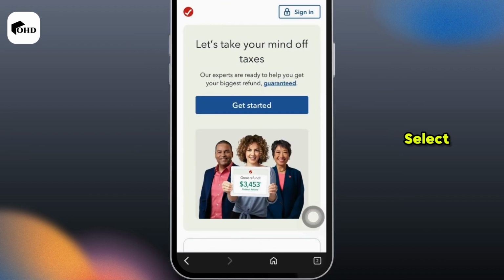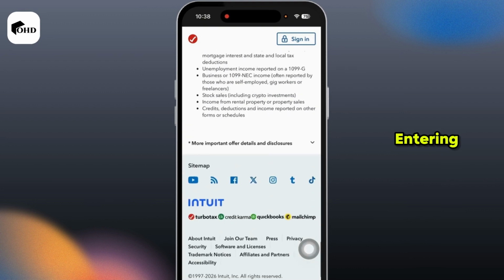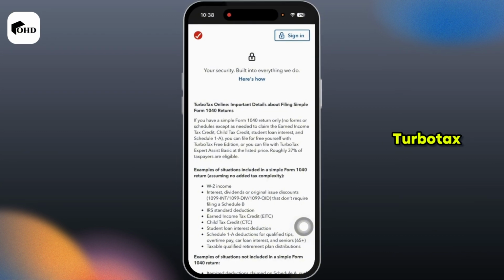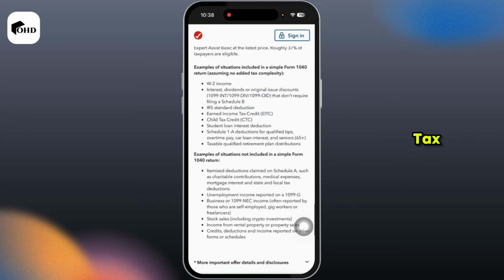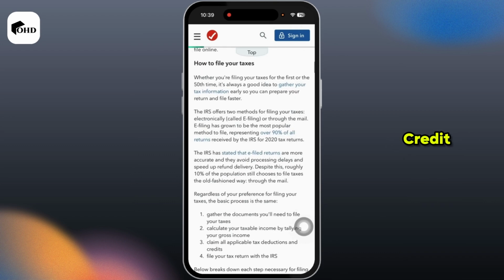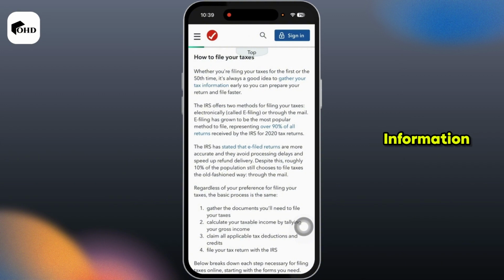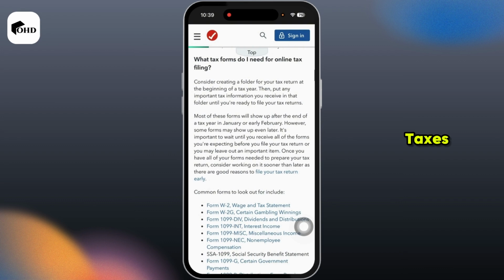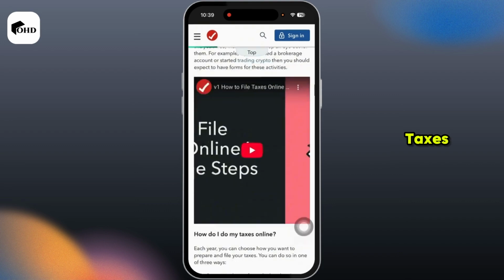How To File Your Own Taxes with TurboTax (2026) | Tax Filing Tutorial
If you want to file your own taxes in 2026, this TurboTax tutorial will walk you through the entire process. Learn how to use TurboTax to file both federal and state taxes, input your income and deductions, and file your taxes confidently — all from the comfort of your home.

This step-by-step guide will ensure you complete your tax return accurately and easily using TurboTax.

Timestamps
00:00 – intro
00:10 – How To File Your Own Taxes with TurboTax (2026)

Steps Covered:
• Create a TurboTax account or log in if you already have one
• Choose the right TurboTax version (Free, Deluxe, Premier, etc.)
• Add your personal information (filing status, dependents, etc.)
• Enter your income info (W-2s, 1099s, etc.) into TurboTax

This tutorial is perfect if you’re looking for how to file taxes with TurboTax, TurboTax tax filing tutorial, or file your own taxes in 2026.